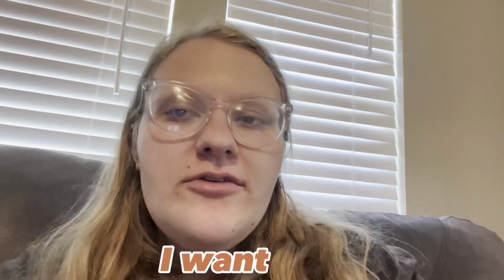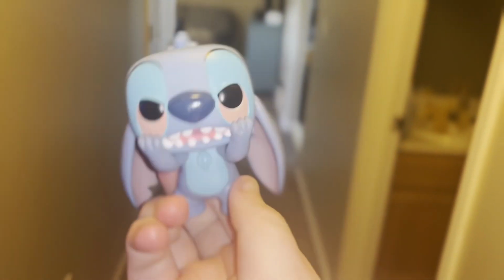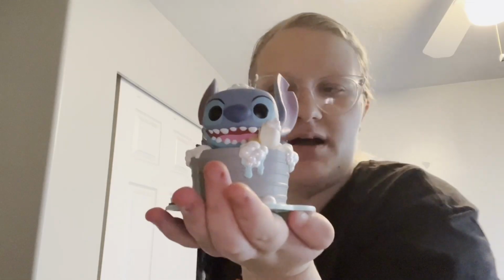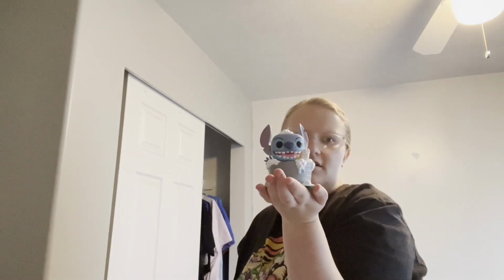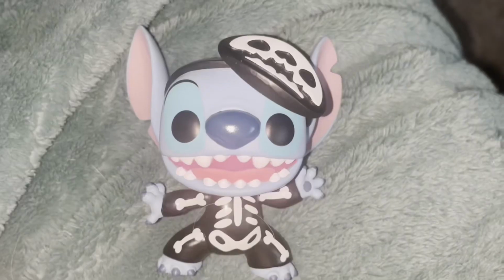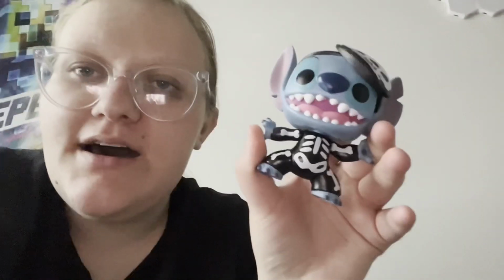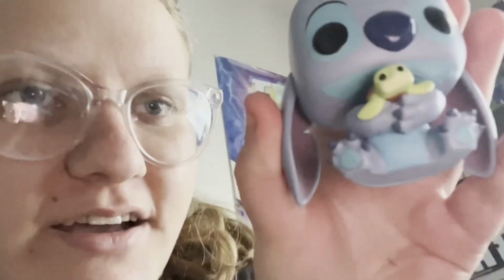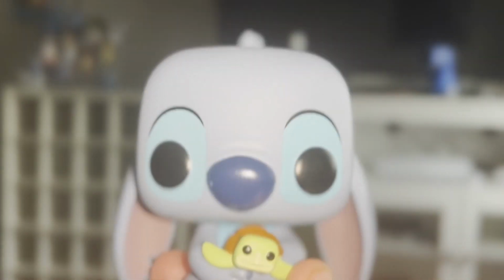ALL Stitch Funko Pops I Own!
Disney Pixar Funko Pop| My 2023 Stitch Funko Pop Collection!

I don't have very many Stitch Funko pop's since I'm still kind of a new funko pop collector but I will eventually get them all

If you'd like to send me funko pops let me know on discord, my username is monkeyaspyn

Let me know if you enjoy my videos

SUSBCRIBE WITH NOTIFICATIONS ON!!

Thumbnail Designer- ​⁠​⁠@soyloren-mfld

Editor- ​⁠​⁠@MrHurbm8

Friends- @aceon ​⁠​⁠@fxrefnbr ​⁠​⁠@hyperfn5 ​⁠​⁠@MrHurbm8 ​⁠​⁠@TLRbloom